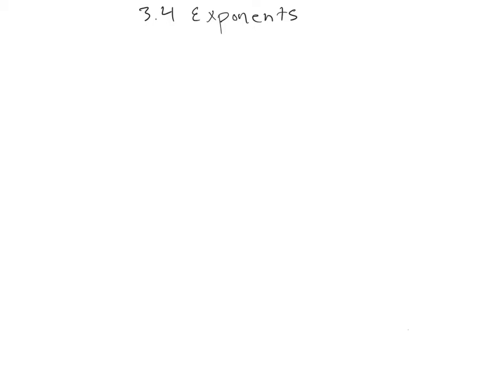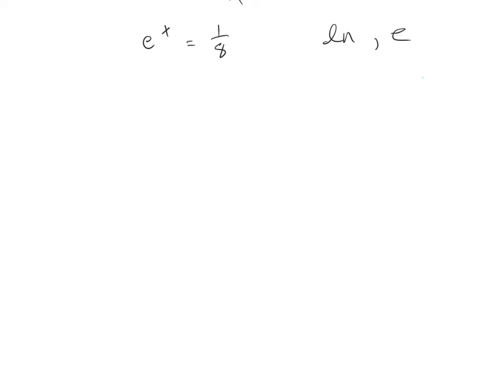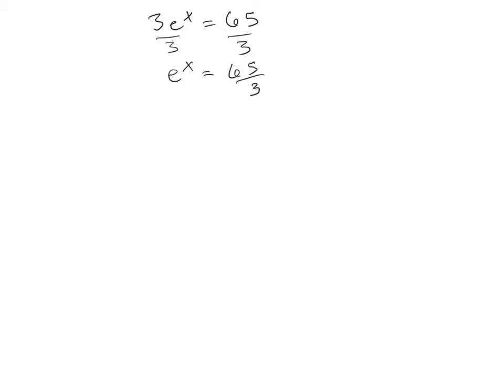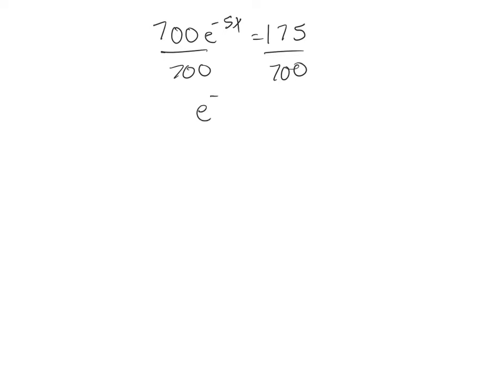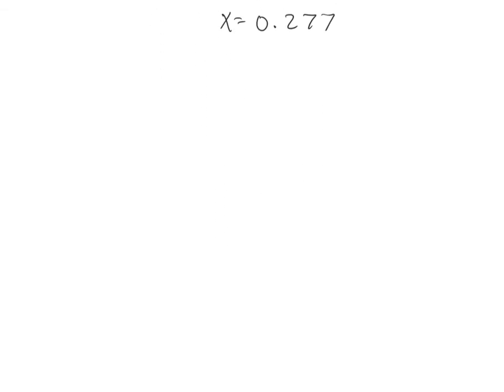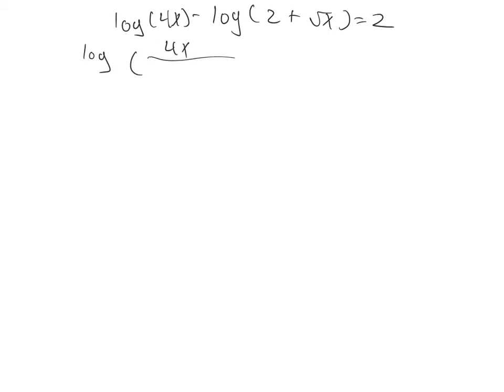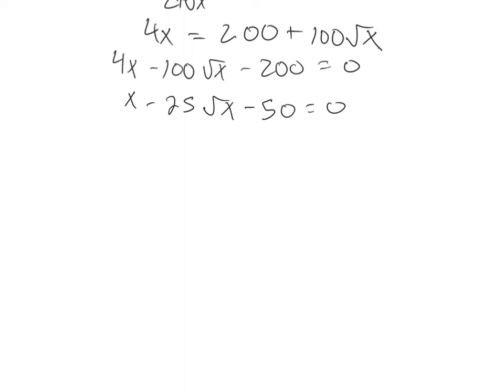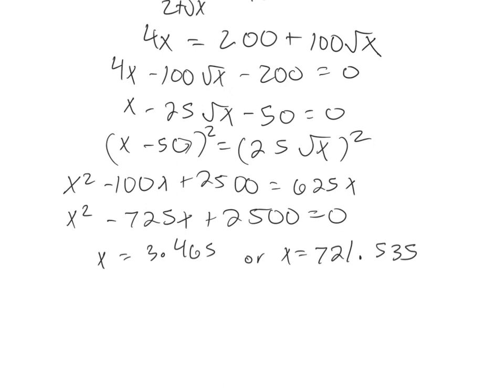Honors PreCalculus 3.4